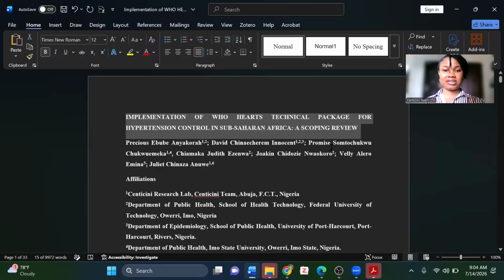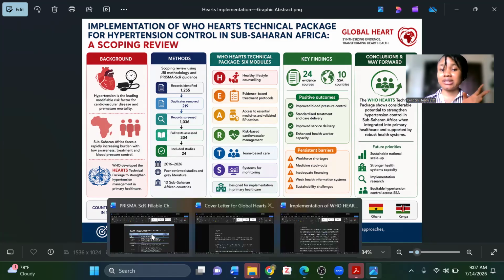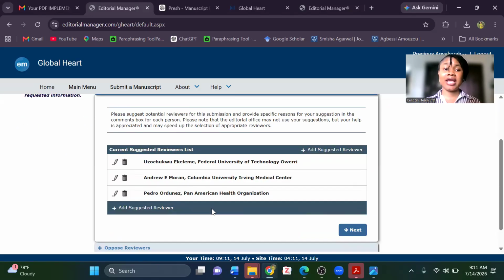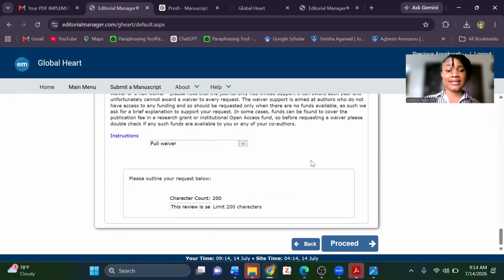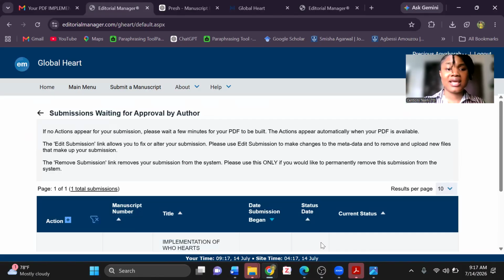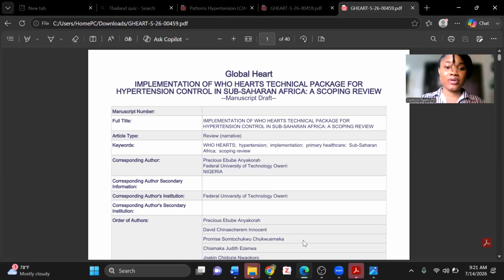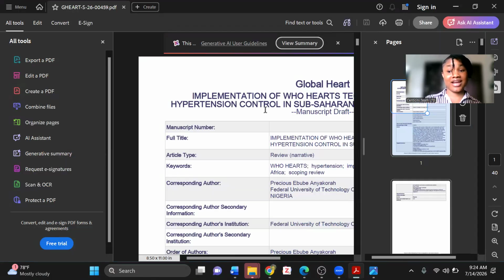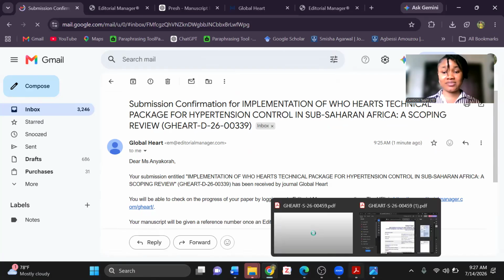How to submit a manuscript for publication in a high-quality journal.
This video shows you how you can submit your manuscript for publication in a quartile 1 (Q1) journal. The journal "Global Heart" is the official, peer-reviewed medical journal of the World Health Federation.